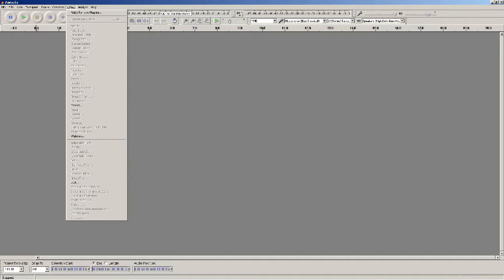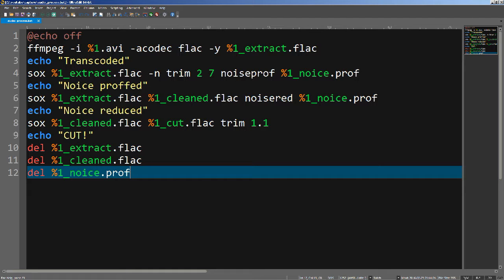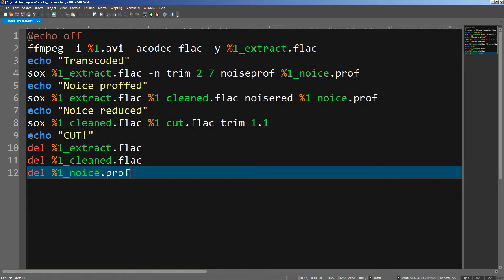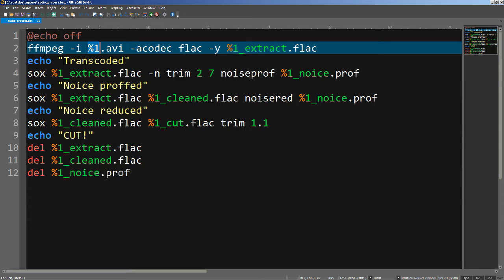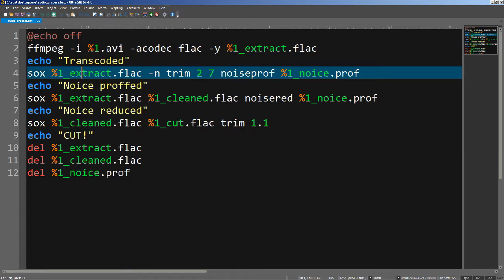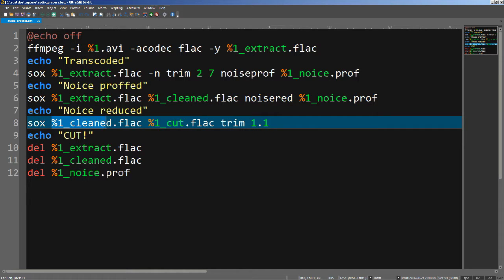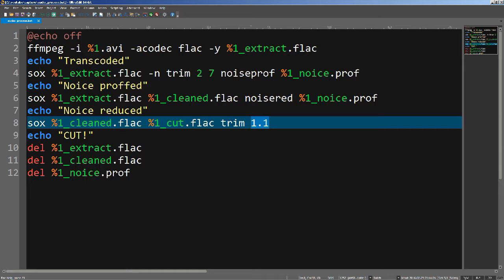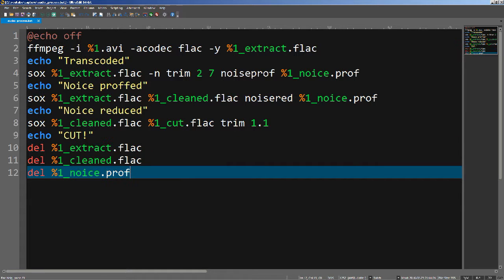Script to cut down post processing audio work.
I go though the tools I use to process my audio and remove noise and talk about a little script I wrote.